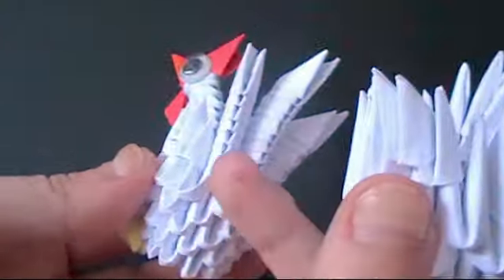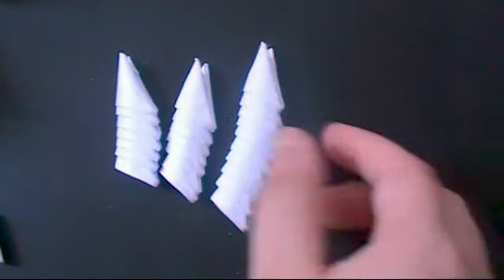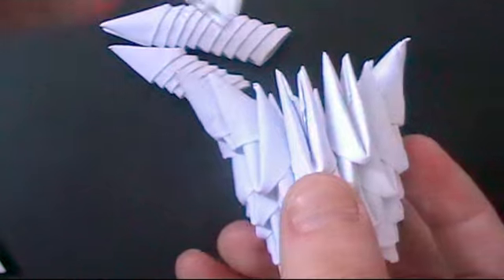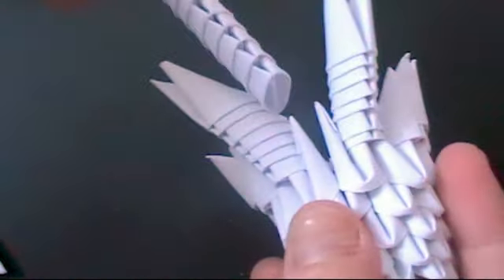3Dorigami: baby rooster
building time:
parent-10-20 mins